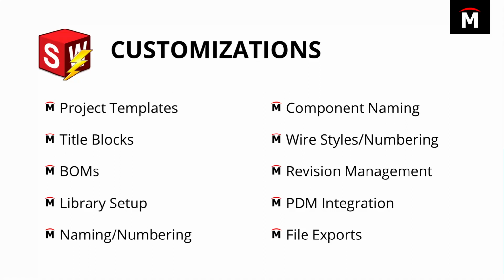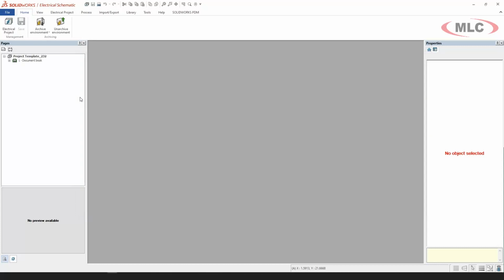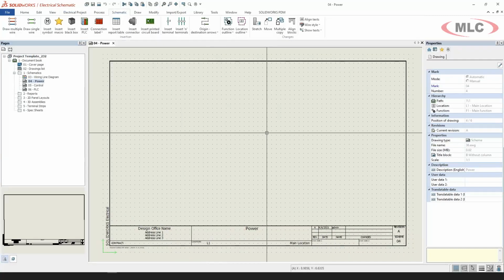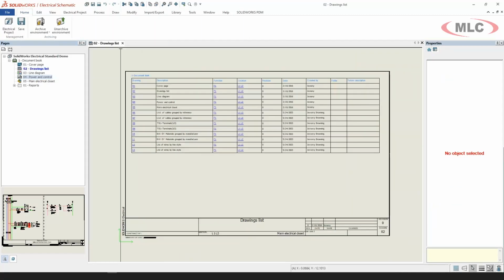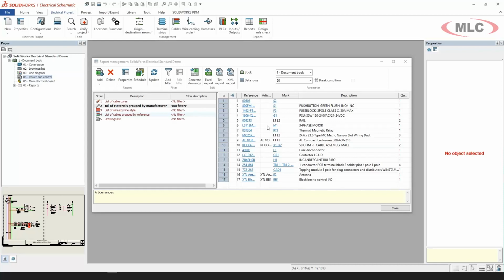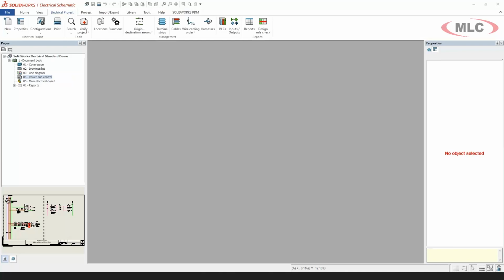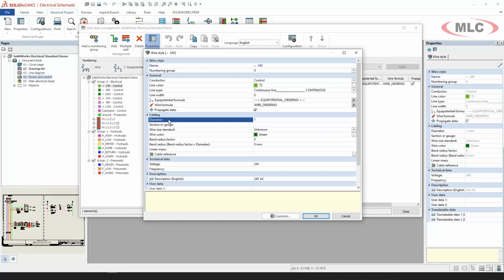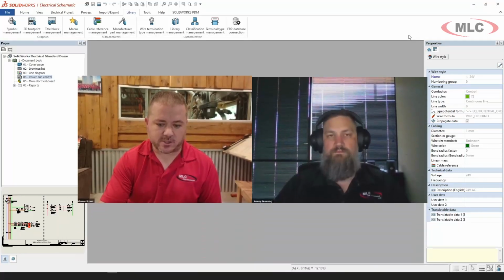Supercharge Your SOLIDWORKS Electrical Schematic Productivity with Professional Services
SOLIDWORKS Electrical is a powerful schematics design and management tool out of the box, but with a little help from our experts, you can save MASSIVE amounts of time and manual effort!  From customized title blocks and automatic formatting preferences to custom Bills of Materials and reports, we can create the perfect solution for your company standards and workflow.  In this online event, we’ll demonstrate many of the most compelling customizations we’ve implemented for our customers and discuss how much time and investment to expect when implementing or customizing Electrical for your organization.

We’ll cover these topics:
-Title blocks and templates
-Bills of Materials
-Library Customization
-Implementation Recommendations